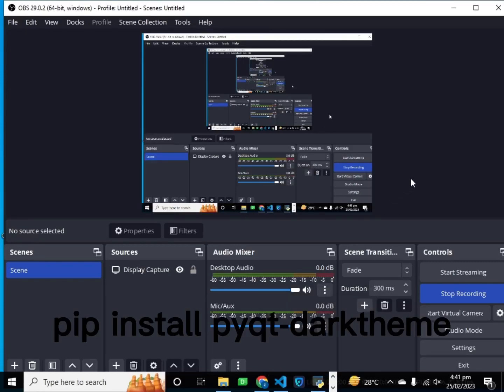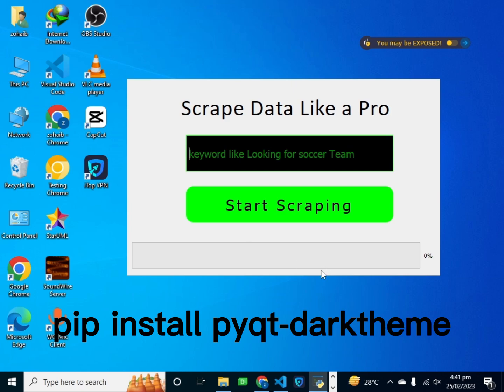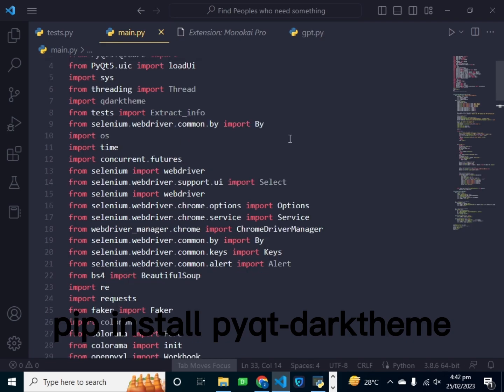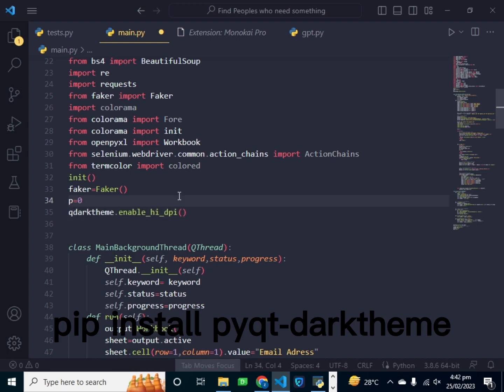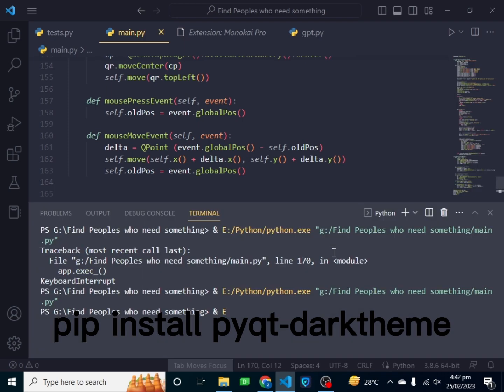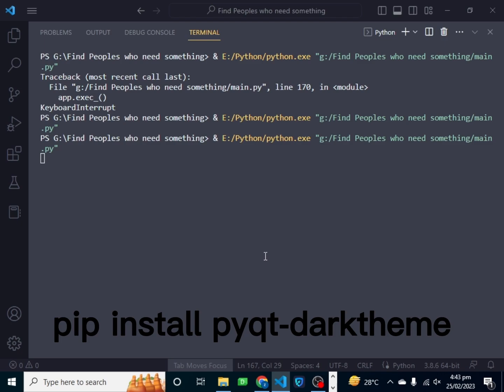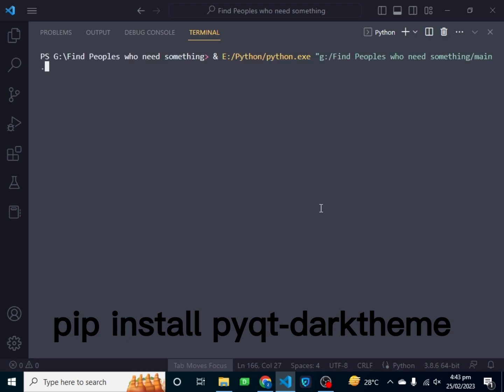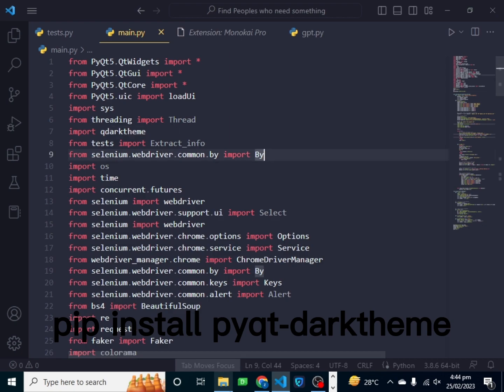Pyqt5 application Dark Mode setup in one second | Pyqt5 Light Mode Pyqt5 course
Programming Hero
Programing hero
Programmming Hero tutorials
Python Tutorials
web automation
web scraping
web development